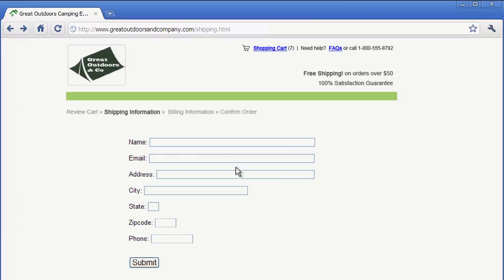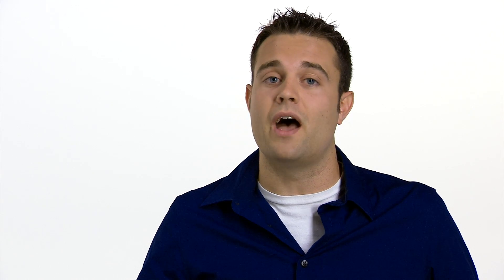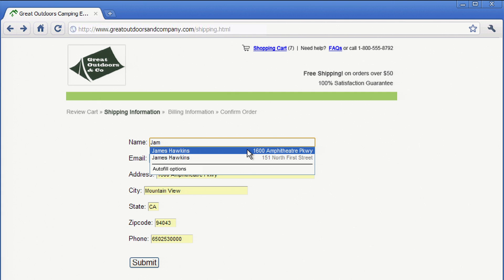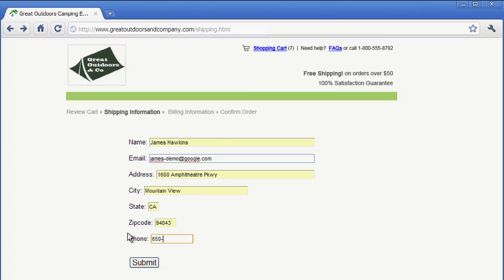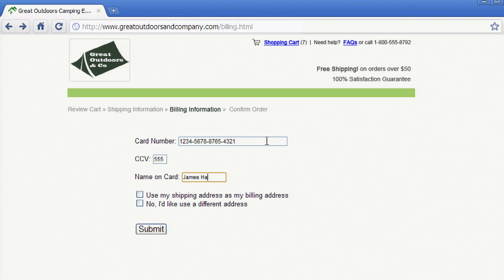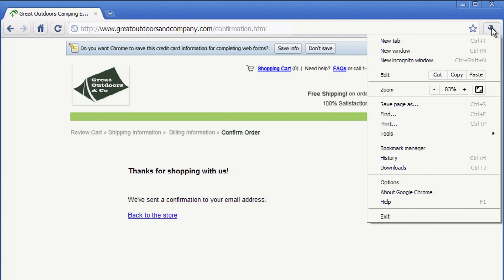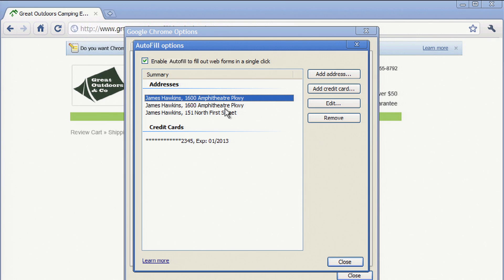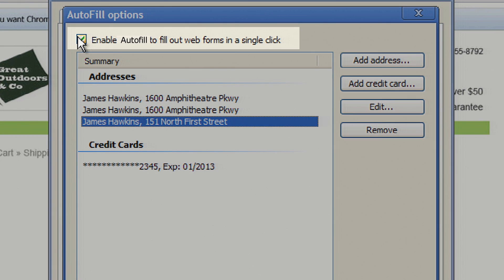Autofill for Google Chrome (BETA)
Chrome's beta version can now fill out long web forms for you in just one click.

A Google software engineer, James Hawkins, demos the new feature and shows how to add and manage personal information, or disable the feature entirely.